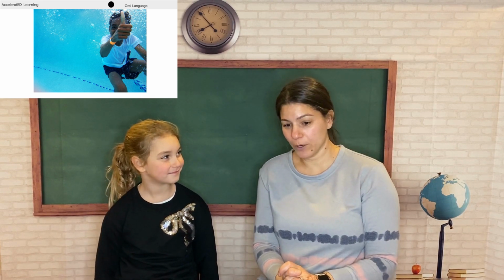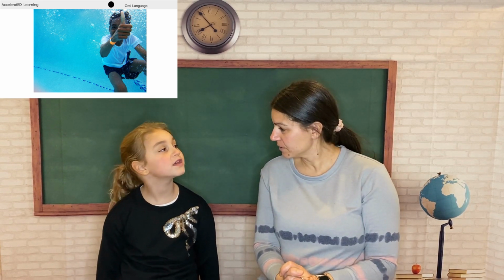Background Knowledge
Background knowledge is refers to the experiences and/or prior understanding a reader has about a certain situation or topic.